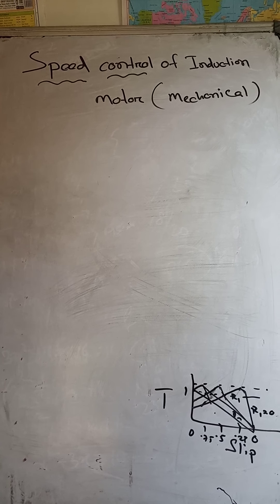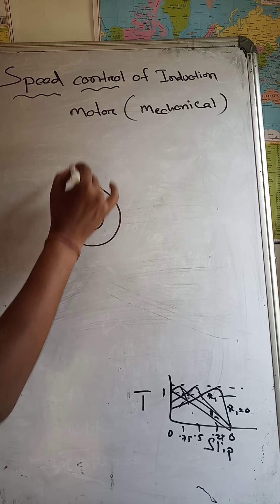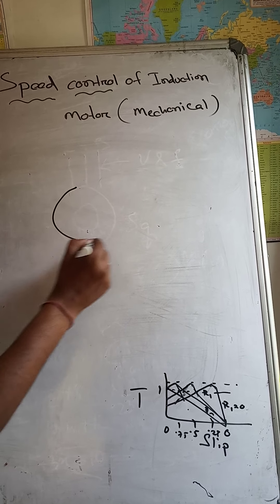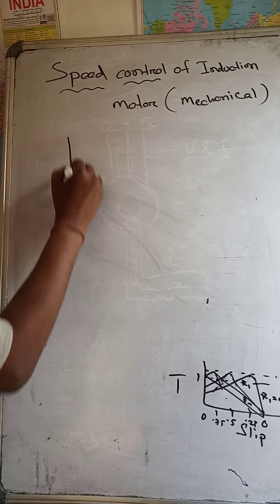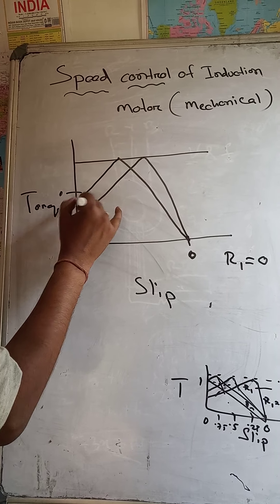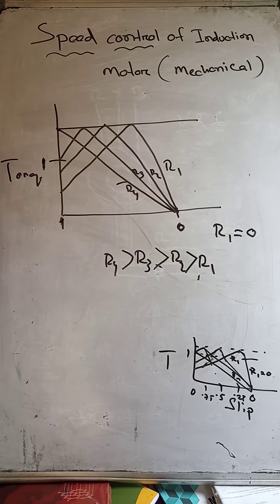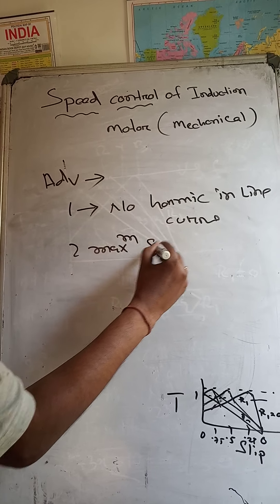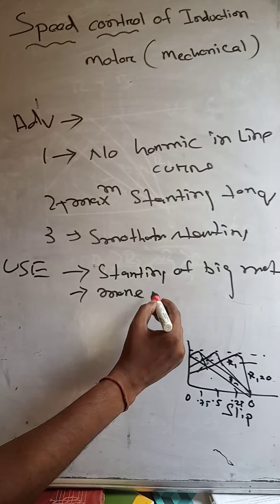Speed control of induction motor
Rheostat varing control of rotor circuit is the oldest method of speed control. For limited range of speed control is possible. Where the slip power is only a fraction of the total power rating of machine.
Advantage
1 Absence of in rush starting current
2 Full rated torque available at starting
3 High line power factor
4 absence of line harmonics
5 smooth speed control
Use:-
1 Due to high starting torque it's used for big pumps and fans